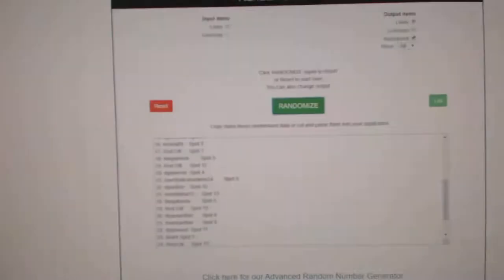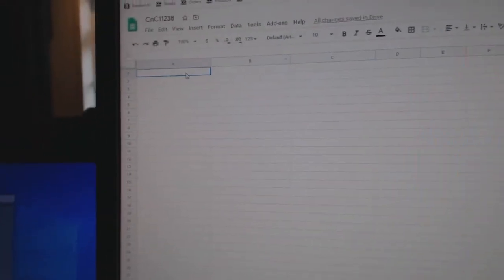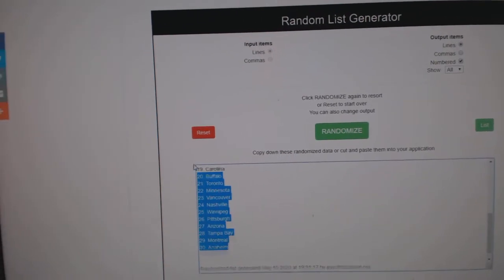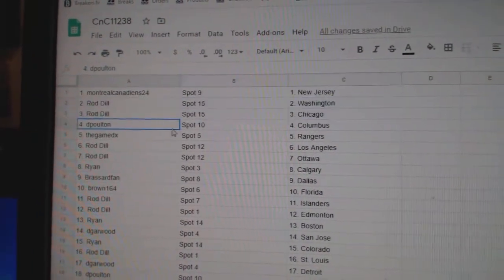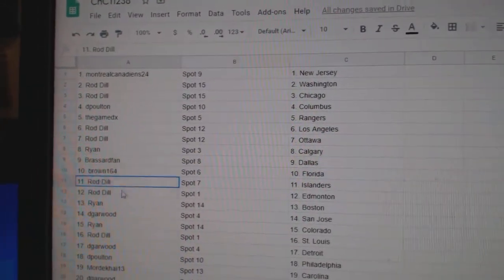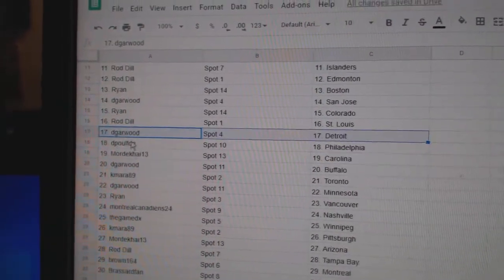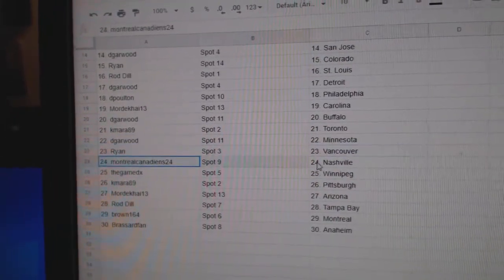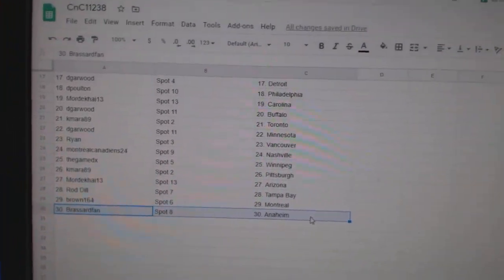Team Randoms - C&C GB #11,238